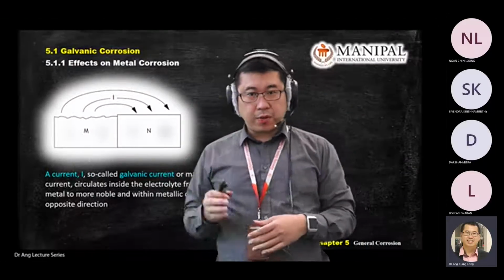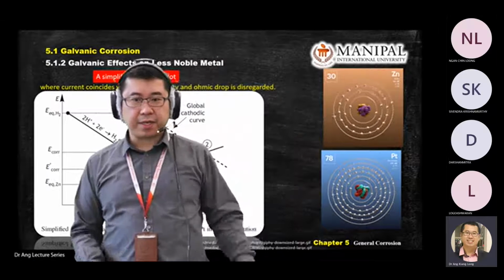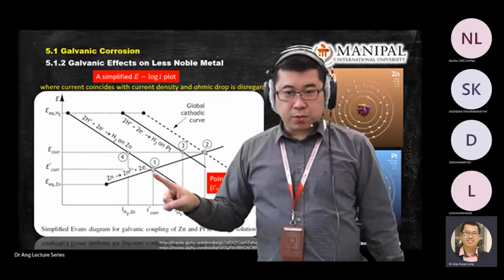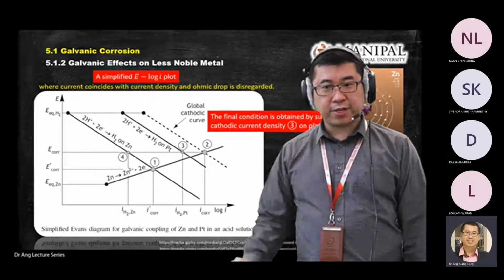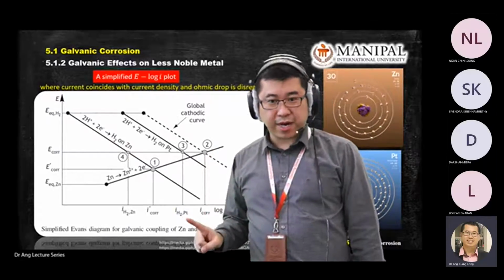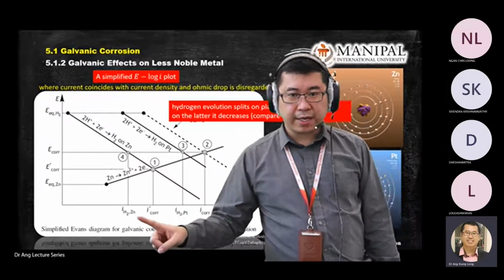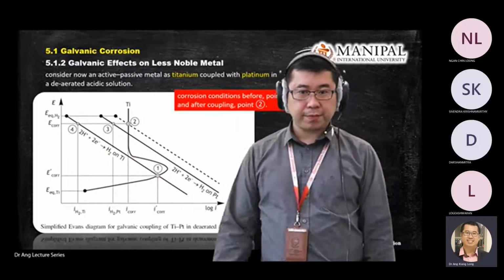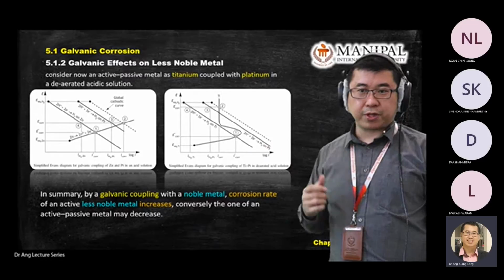EMB4433 Corrosion Engineering Chapter 5b-i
Chapter 5  General Corrosion - Galvanic corrosion